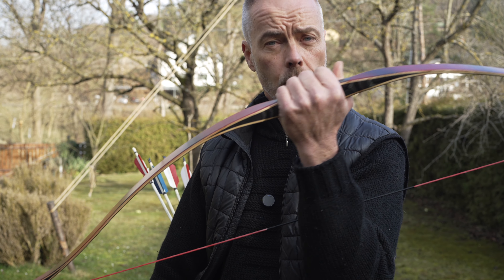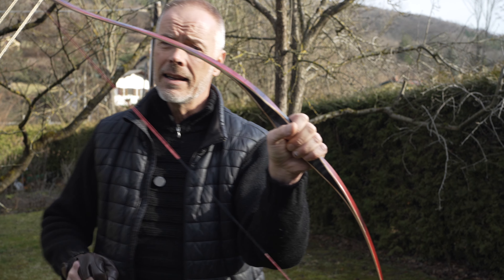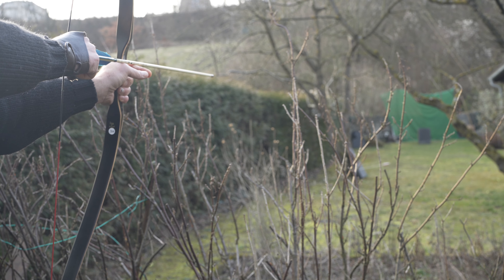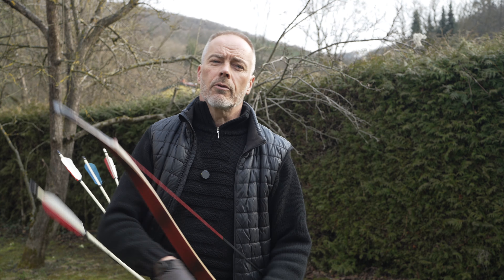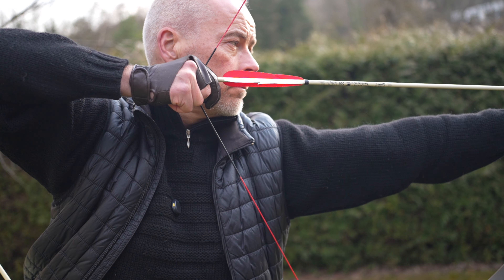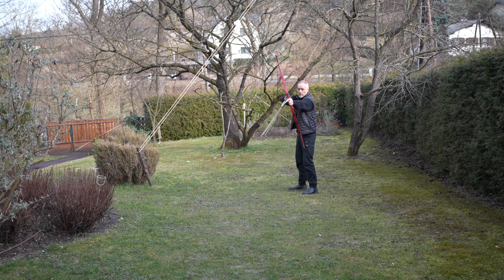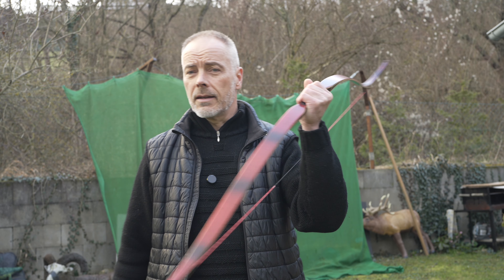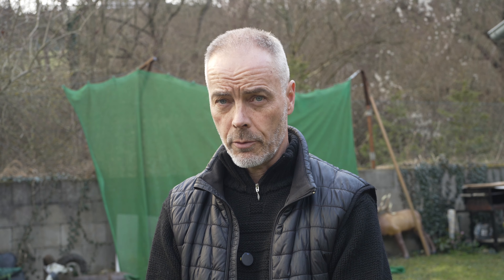Buryat by Bogar Archery, one year later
One year since the first review of this beautiful bow. Today we do a quick follow up.
How did the bow hold up, how does the bow feel? Let’s find out :)